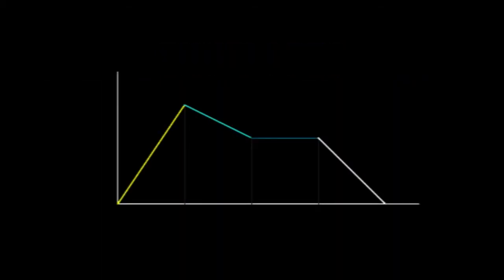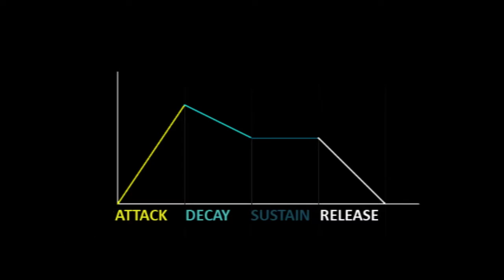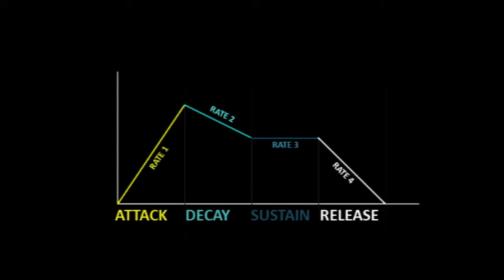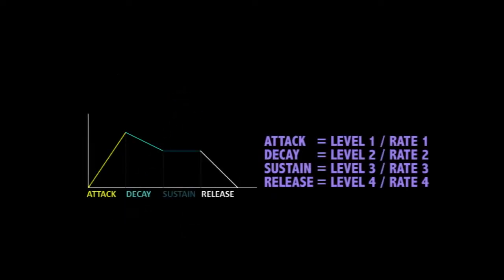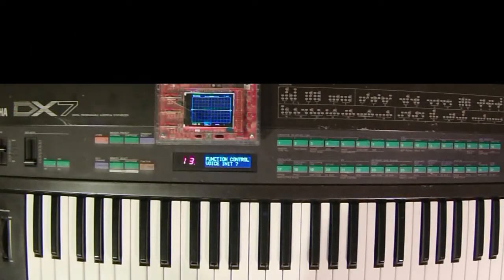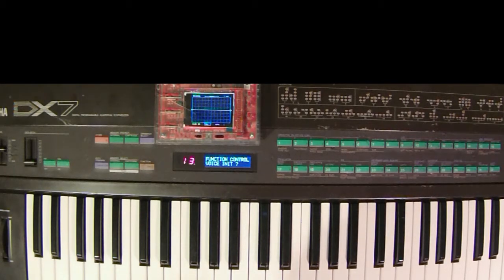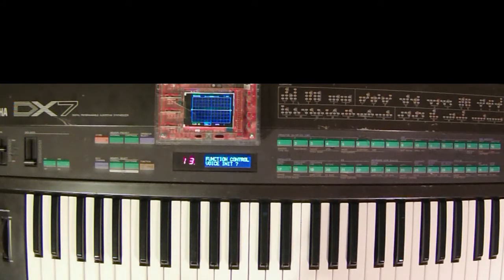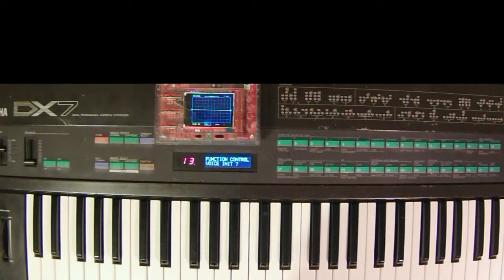Yamaha DX7 FM Synthesis Tutorial | FM Envelopes Explained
In this FM synthesis tutorial I'll explain how the envelopes work on a Yamaha DX7 and how to use them for easy programming. This is the BEST video on this topic anywhere on the internet.

This FM Synthesis series is great for those who are new to FM synths and own any FM synthesizer - Classic DX, reface DX, Volca FM, Dexed, Arturia DX7 V etc.

All $2 or more Patrons can download my Custom Patch SYSEX files.

Some of the music used in my videos is available on the Magic & Steel bandcamp page: